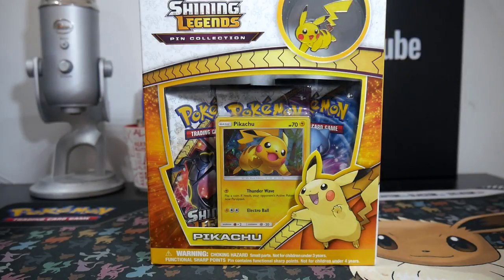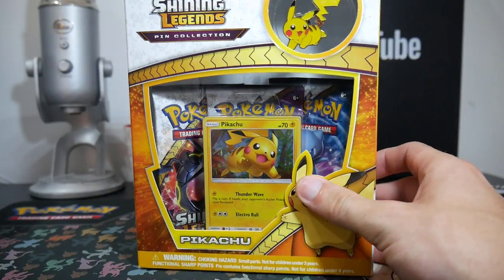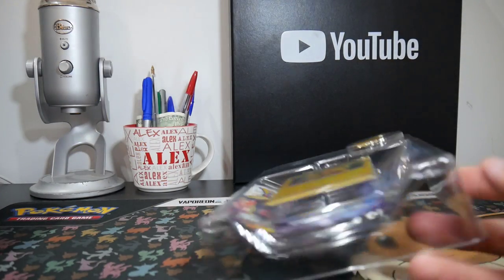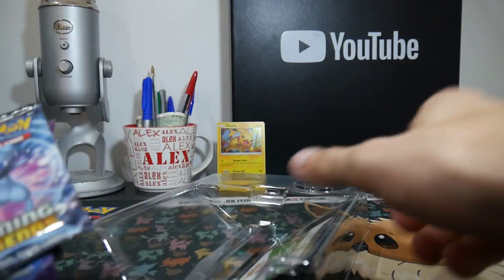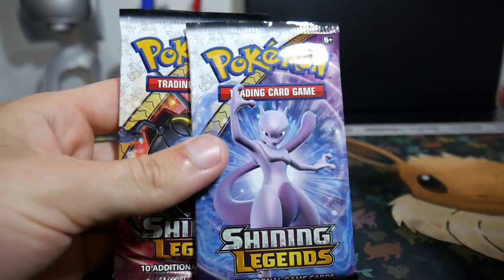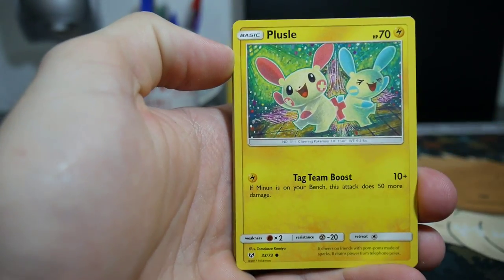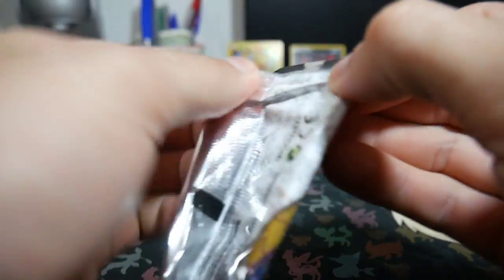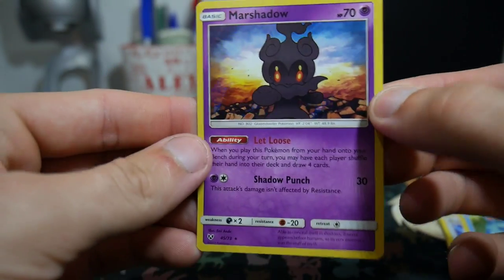SHINY POKEMON CARD PULL!! Opening a Shining Pikachu Promo Box!!